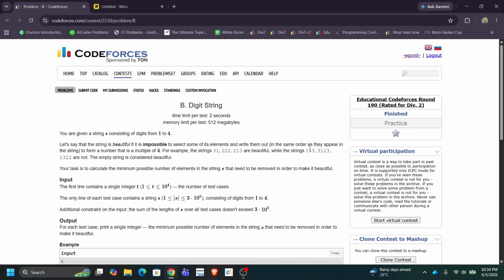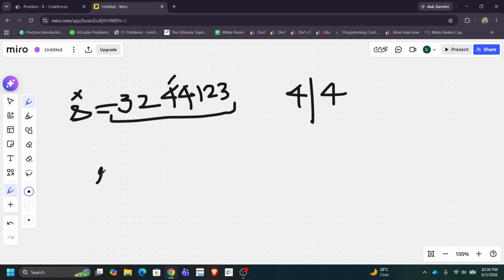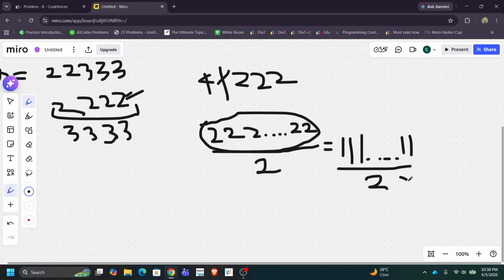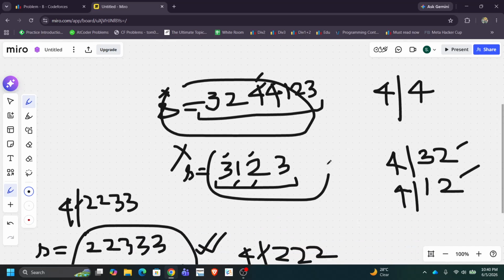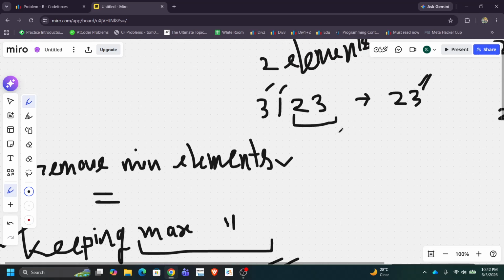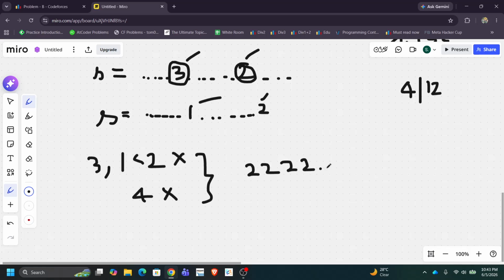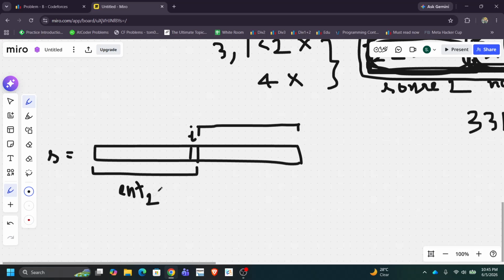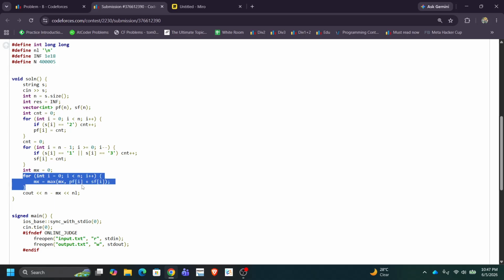Codeforces Educational Round 190 Div 2 Problem B | Digit String | Full Explanation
In this video, we solve Problem B - Digit String from
Codeforces Educational Round 190 (Div. 2).

We break down the problem statement, discuss the key observation,
and walk through the optimal greedy approach step by step.

Perfect for beginners looking to get started with Codeforces
or anyone who got stuck on this problem.